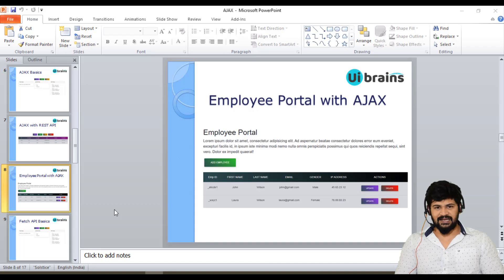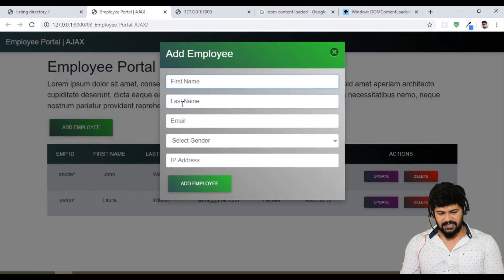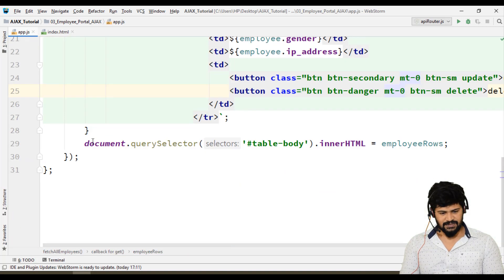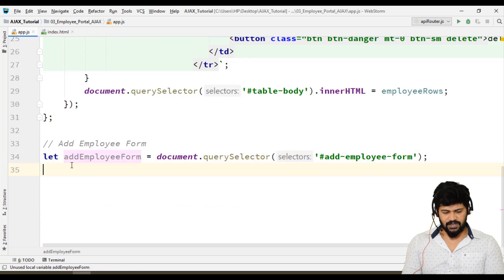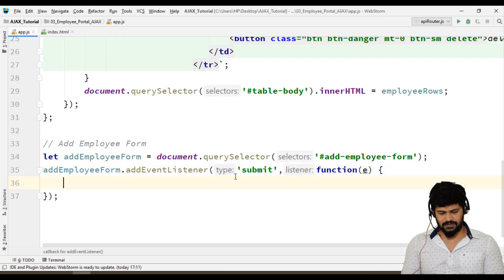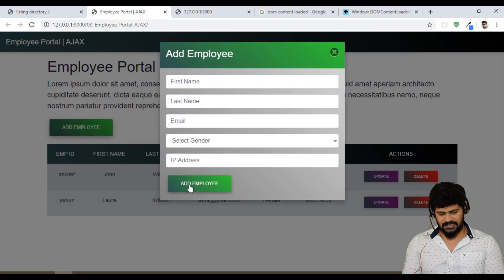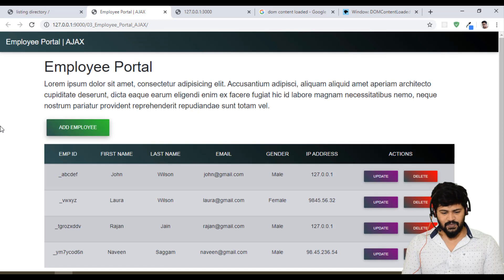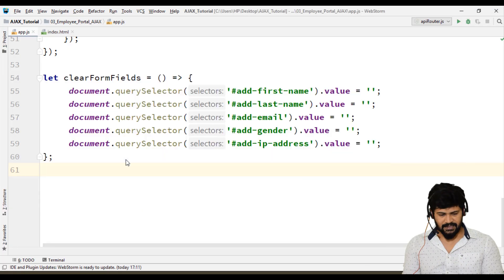12. Employee Portal Application part 2 with Node JS AJAX | AJAX Tutorial | UiBrains | NAVEEN SAGGAM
12. Employee Portal Application part 2 with Node JS AJAX | AJAX Tutorial | UiBrains | NAVEEN SAGGAM